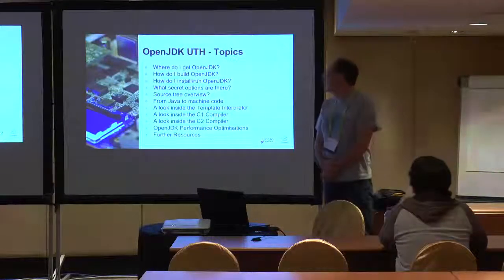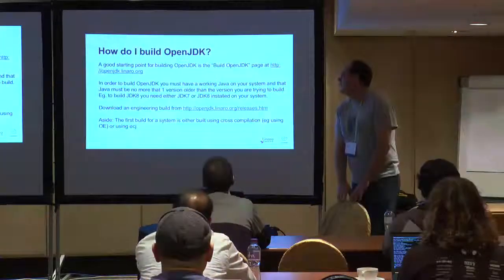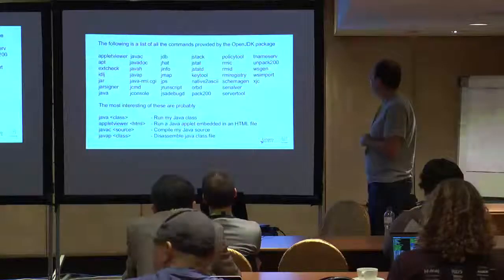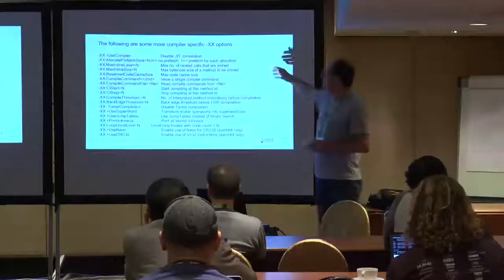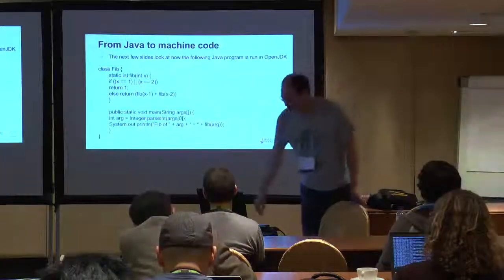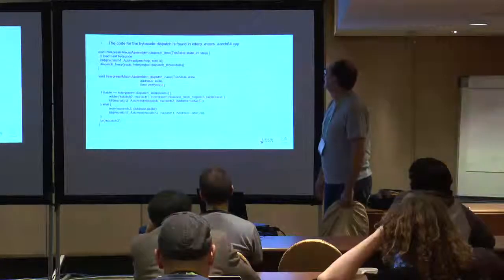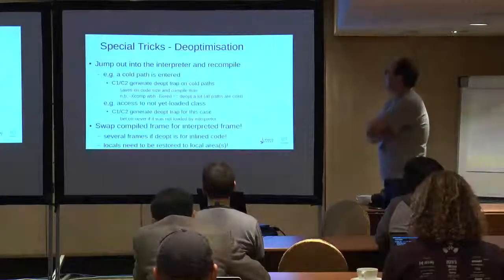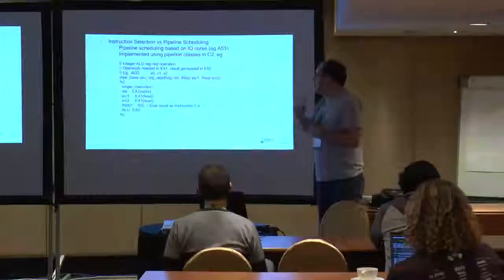HKG15-200: OpenJDK under the hood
Speaker: Edward Nevill
Date: February 10, 2015
★ Session Summary ★
Internals of the OpenJDK JIT, guidelines to microarchitecture tuning, interpreting benchmark results.